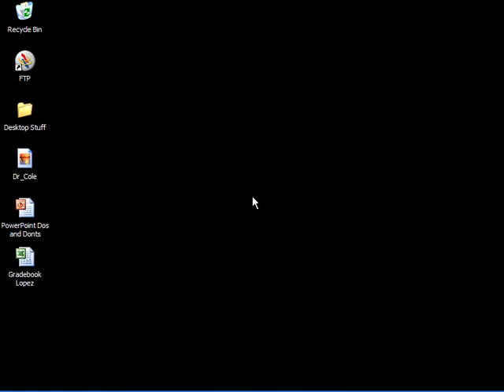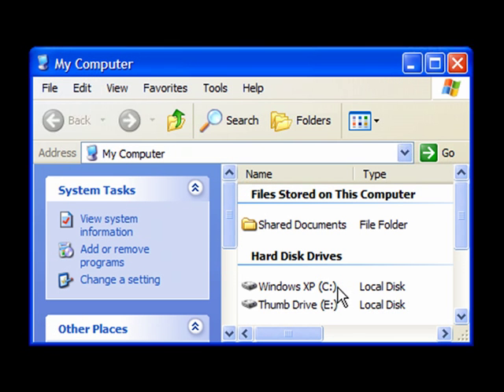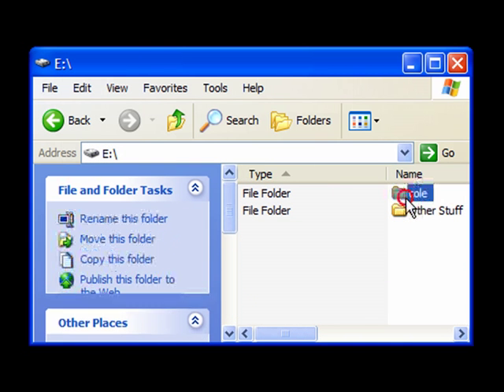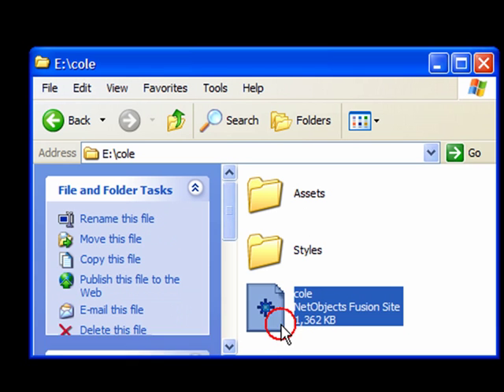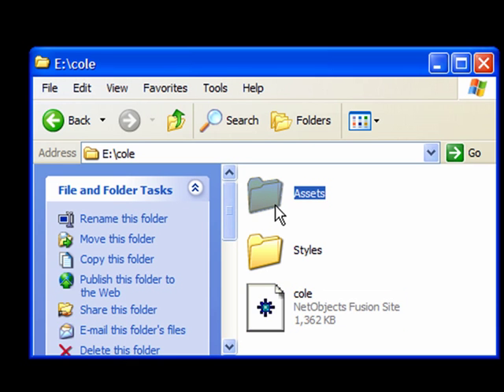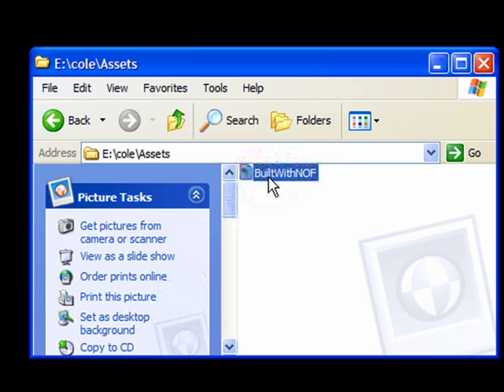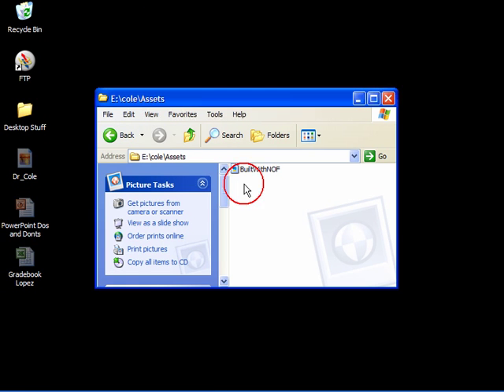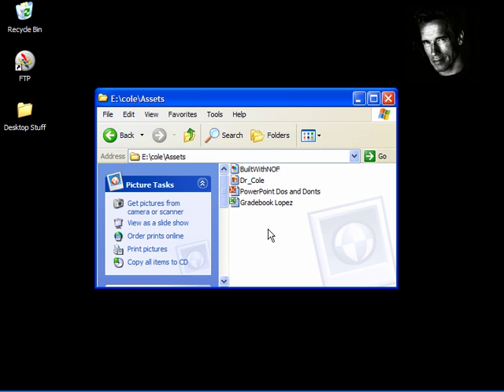2. The ALL Important Assets Folder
It is vital that any files you intend to incorporate into your ePortfolio web be stored in the Assets folder of your thumb drive. This video shows you how.